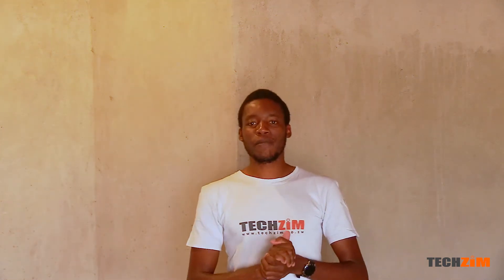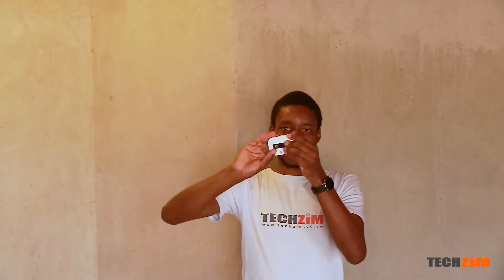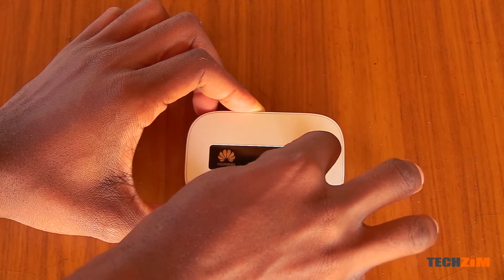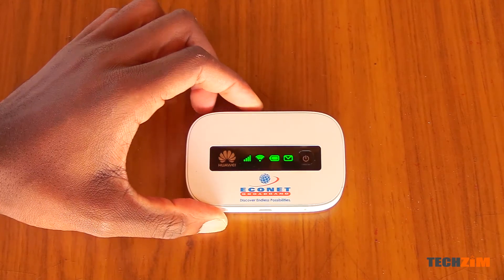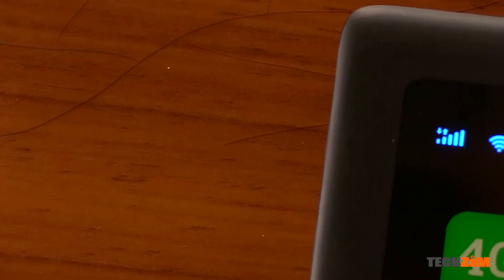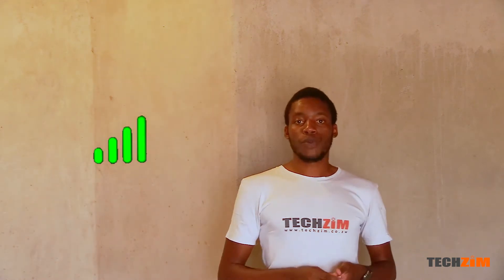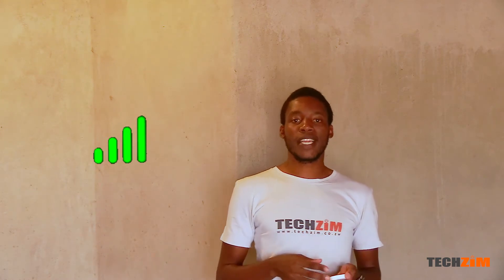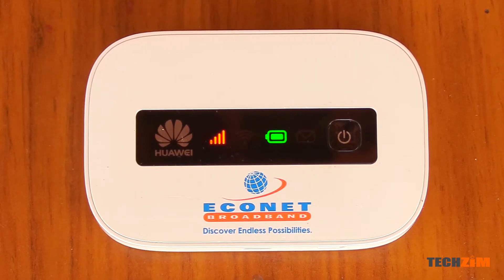Mifi Lights explained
Ever wondered what the lights on a MiFi router mean? In this video we take a look at what these lights are for and what they mean when they are on, off or a different color.